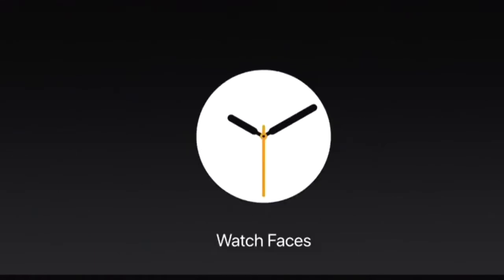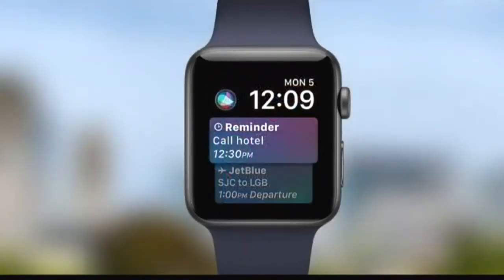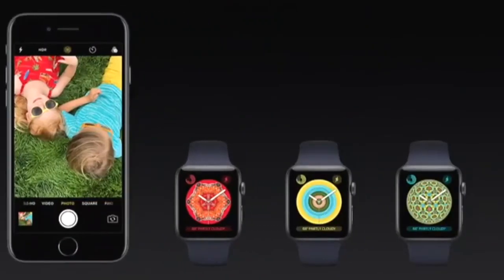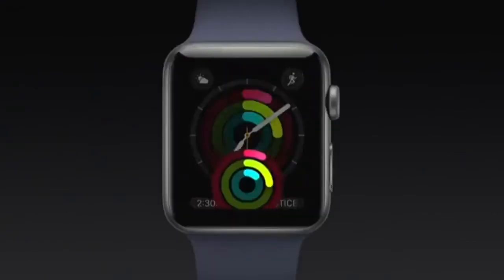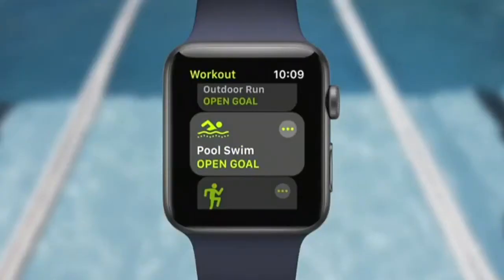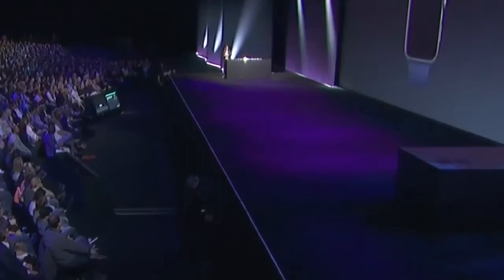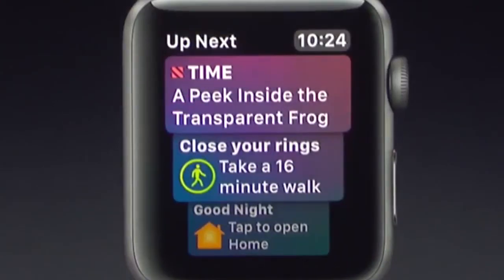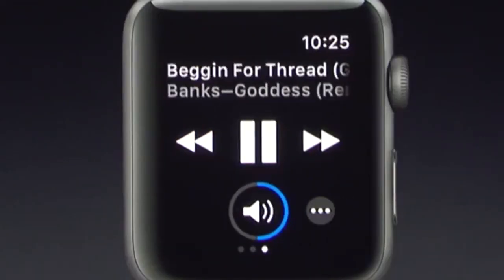APPLE watchOS 4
watchOS 4 is designed to run on the Apple Watch. It features new watch faces, including a smart Siri face powered by a user's preferences and routines, and it offers new Workout and Activity features, Peer-to-Peer Apple Pay payments, and a revamped Music app.